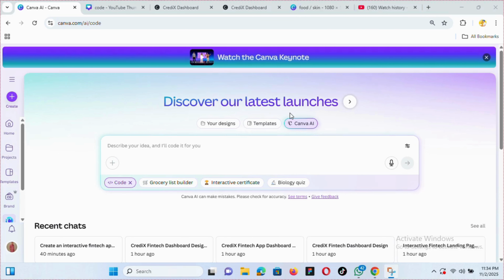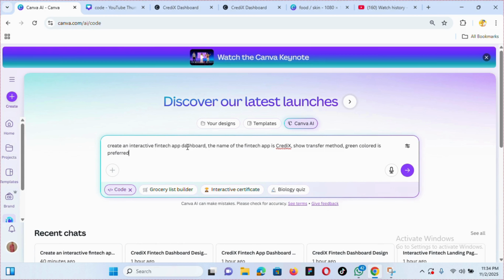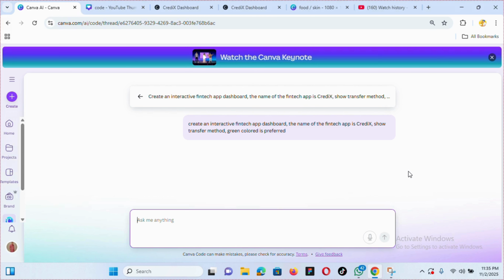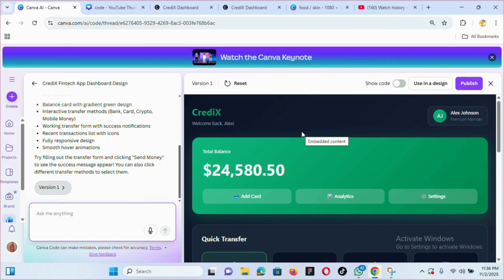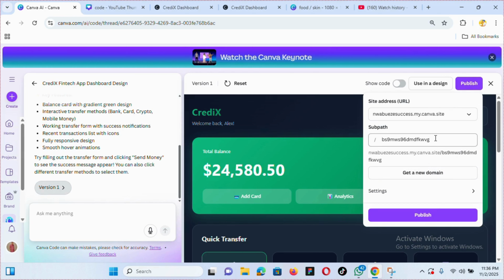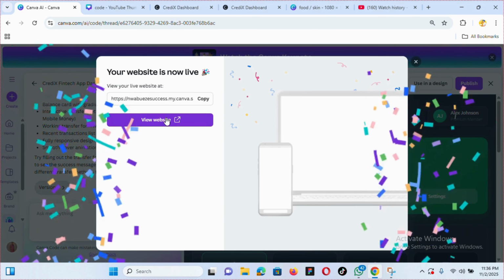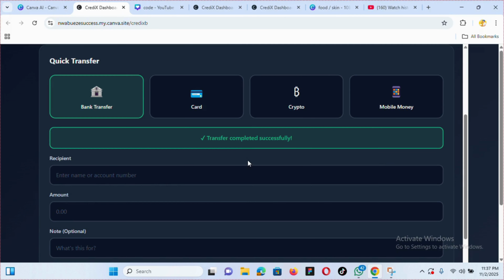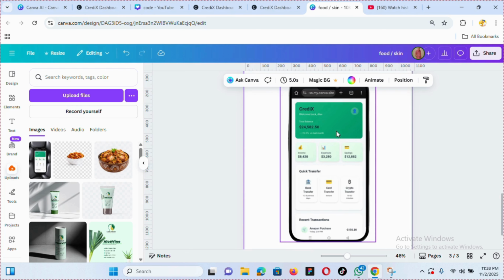Canva Code 2.0 Tutorial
Canva just released its latest features and Canva code is insane, it is amazing, it is wonderful.

take a trip with us and don't forget to drop your comments in the comment section.